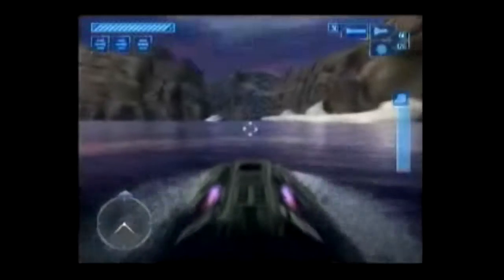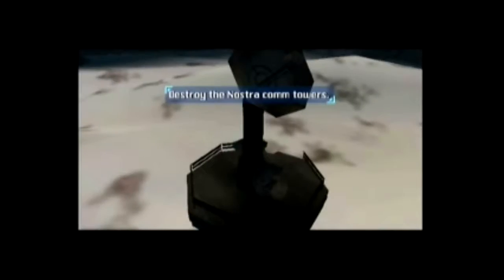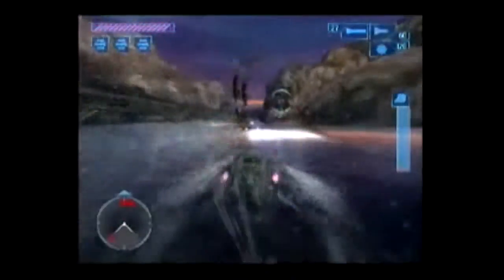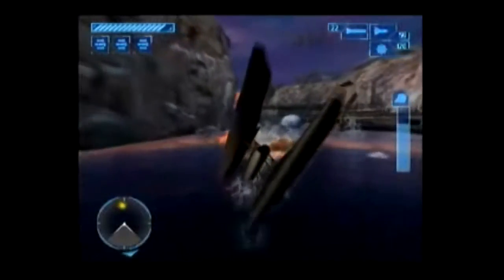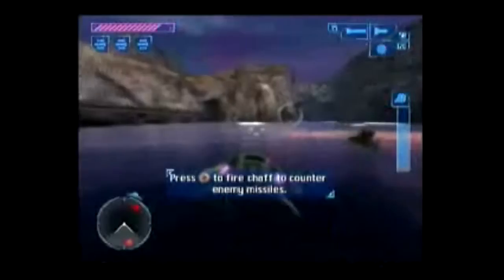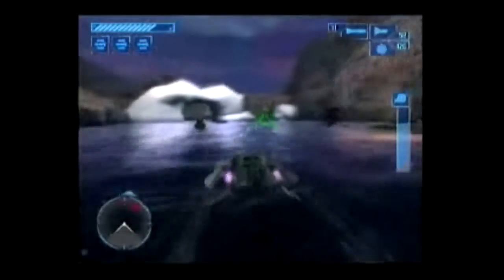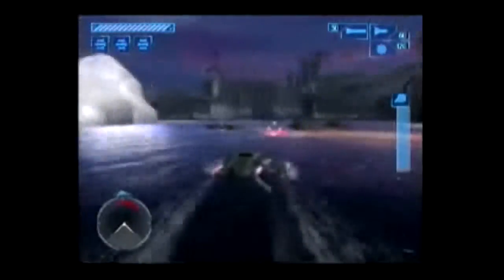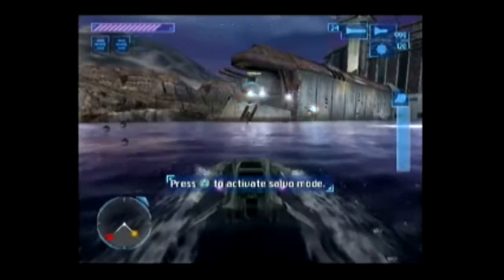Let's Play SpyHunter Nowhere To Run Episode 3: The Escape Part 1